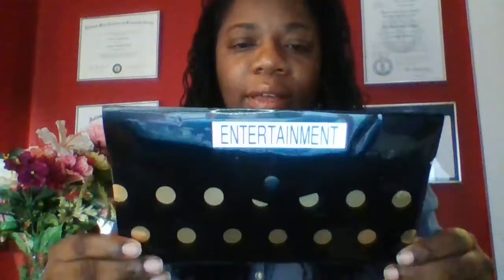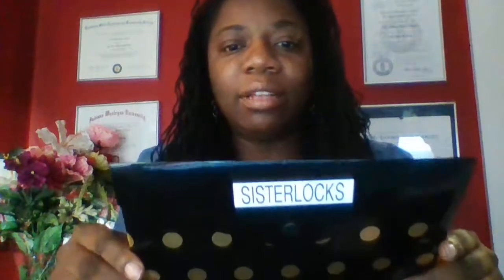CASH ENVELOPE SYSTEM SECRET [CONTROL YOUR MONEY]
Follow Del Shawn Hayes